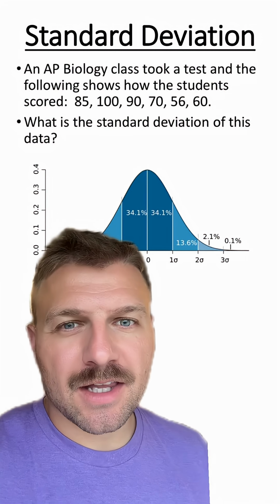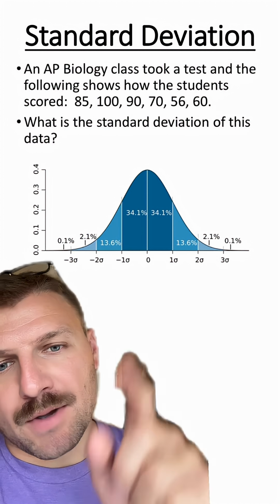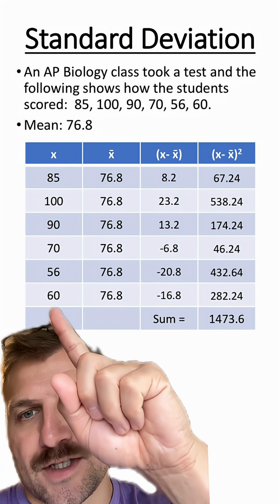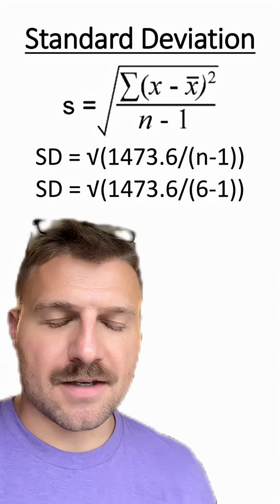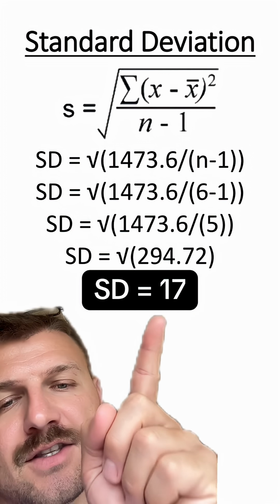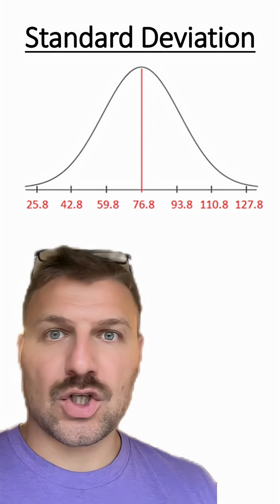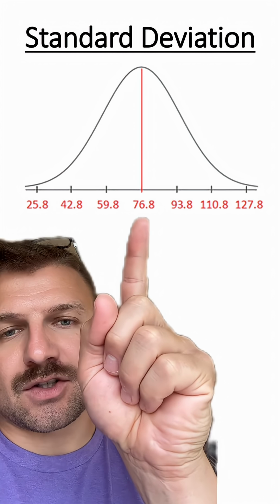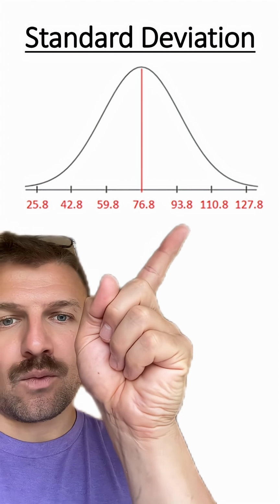Standard Deviation Question